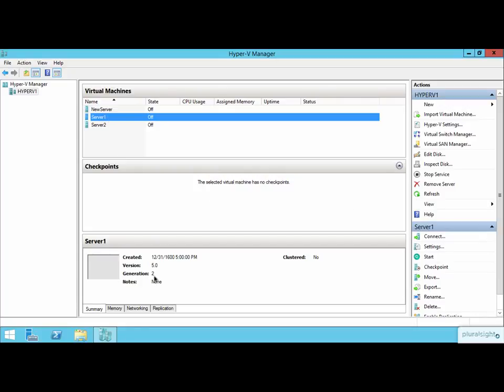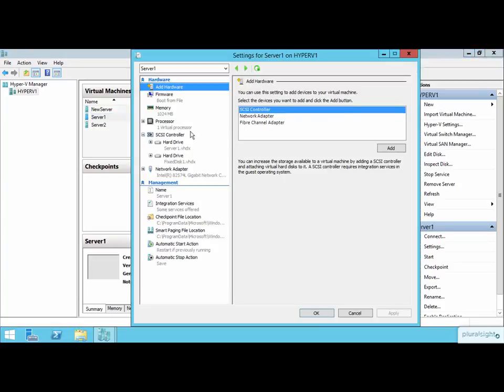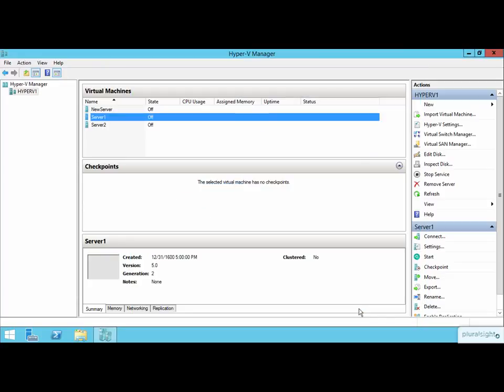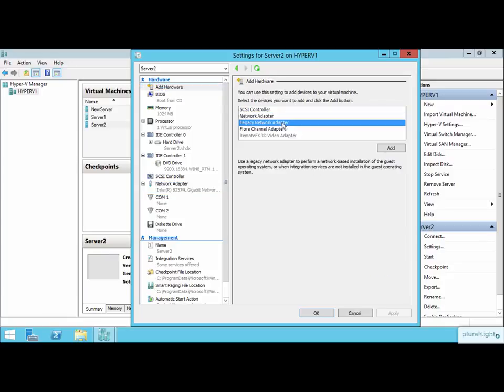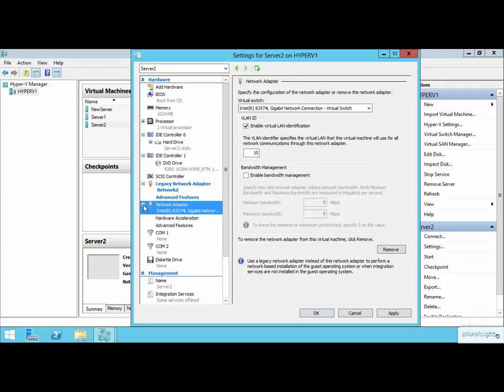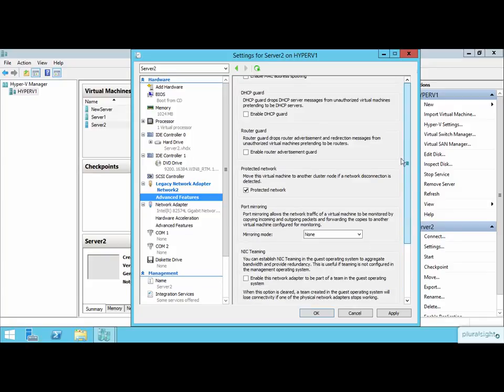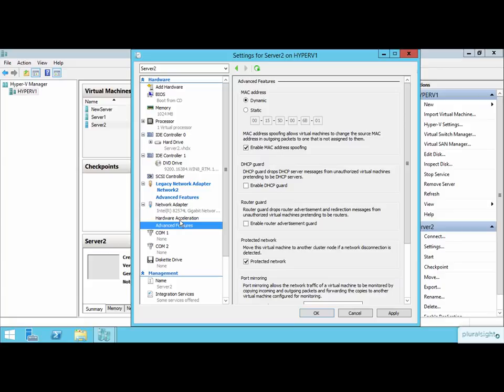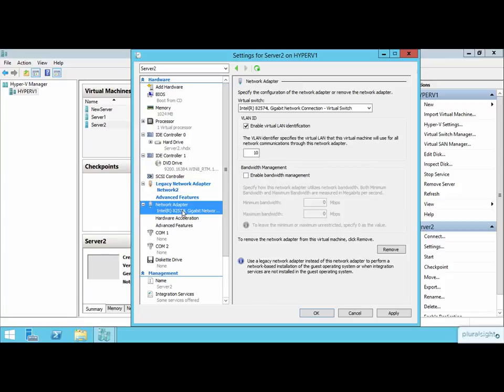04_06-Configure_Synthetic_and_Legacy_Virtual_Network_Adapters.mp4